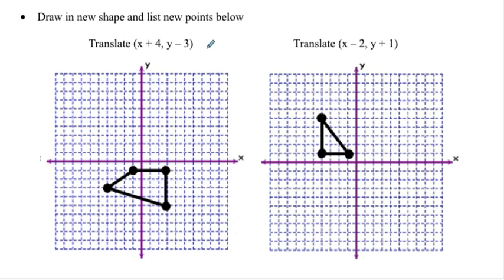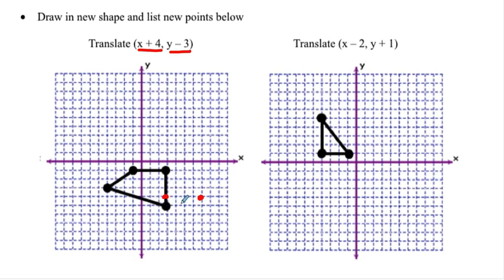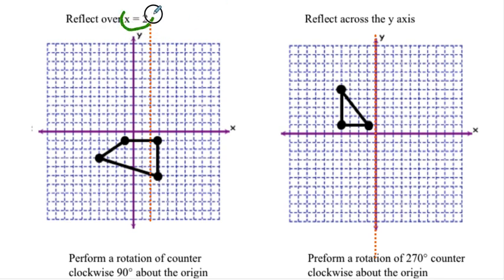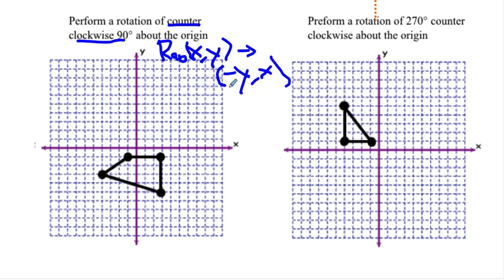Performance Task Review #9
How to do problem #9 on the Geometry Performance Task Review